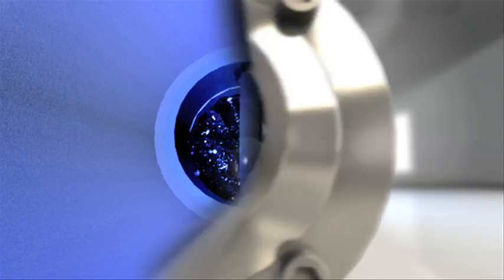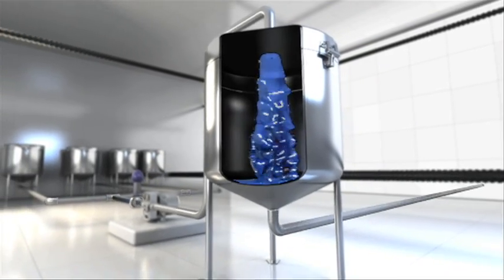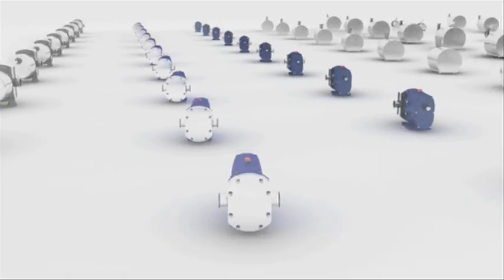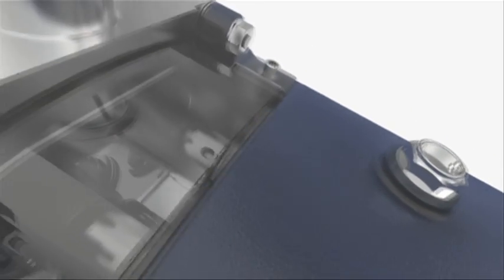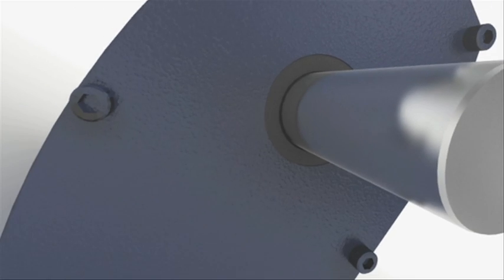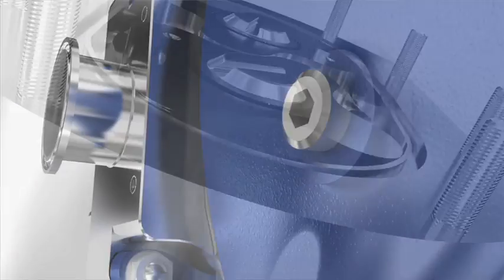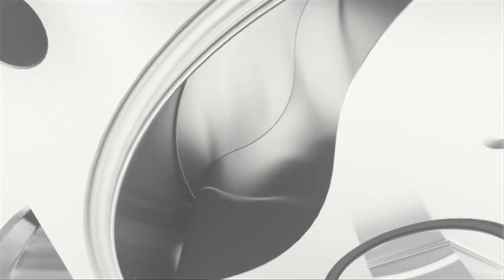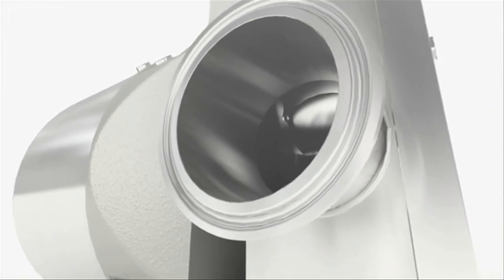Alfa Laval's Pump Portfolio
Introducing the Alfa Laval pump portfolio and the complete set of animations covering the rotary lobe pump range (OptiLobe, SX and SRU)